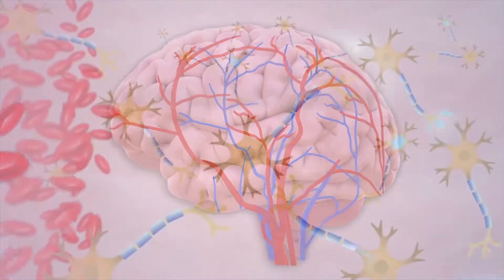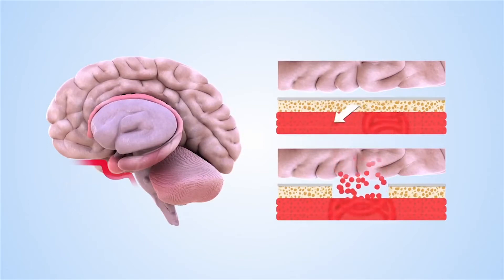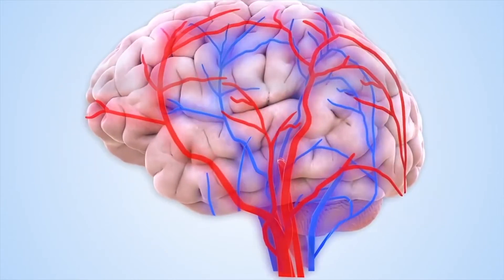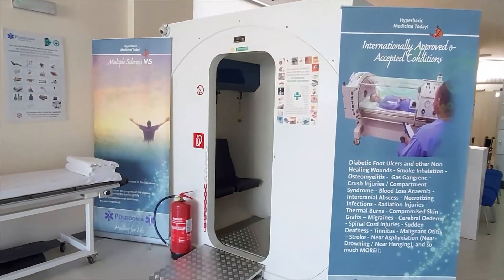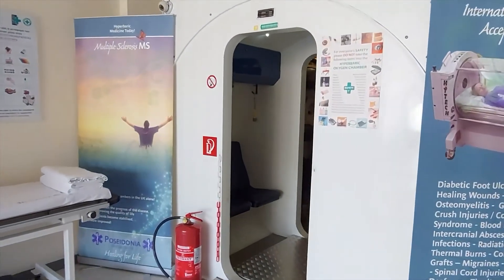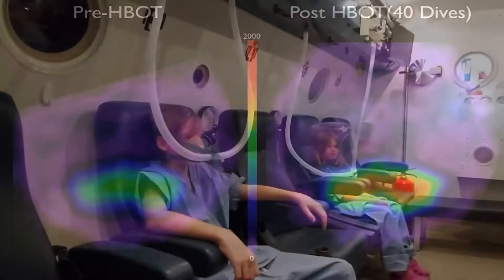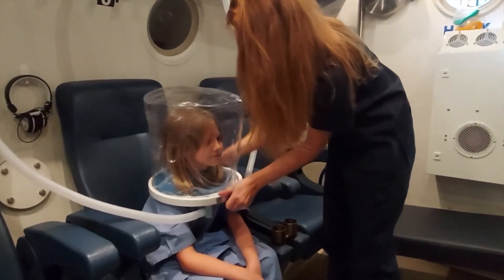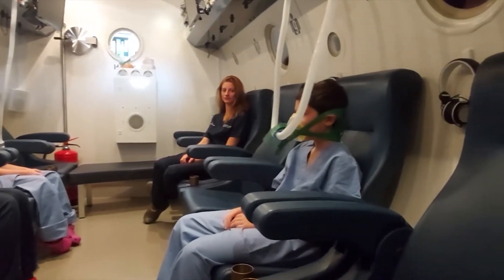Poseidonia HealthCare - Hyperbaric Oxygen Therapy (HBOT) for treatment of Autism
Here at Poseidonia Healthcare, most of our Autism patients treated with the combination of Pluripotent Stem Cells and supportive therapies (including Hyperbaric Oxygen Therapy (HBOT), Bioresonance, behavioral therapy, speech therapy, acupuncture, transcranial magnetic stimulation and physiotherapy), showed visible signs of improvement in the following areas.

PATIENT IMPROVEMENTS
Social interaction
Verbal and non-verbal communication
Language learning ability
Reducing repetitive behaviour
Mental development
Muscle tone